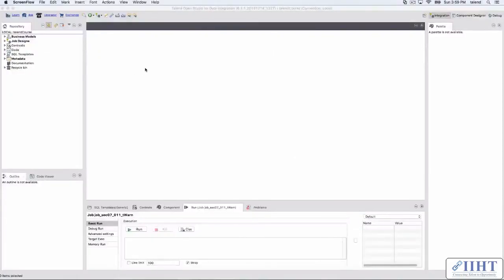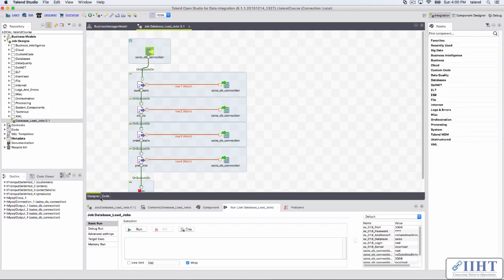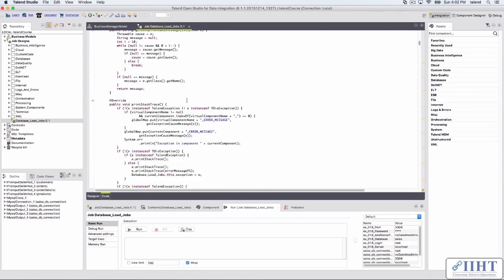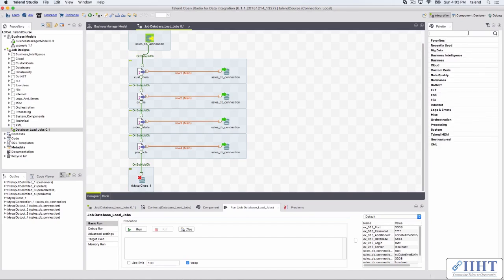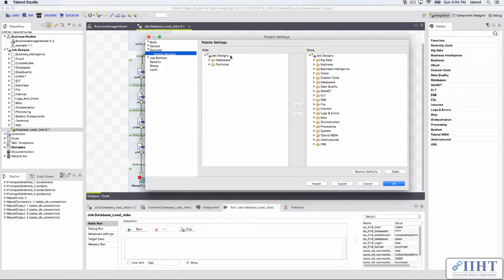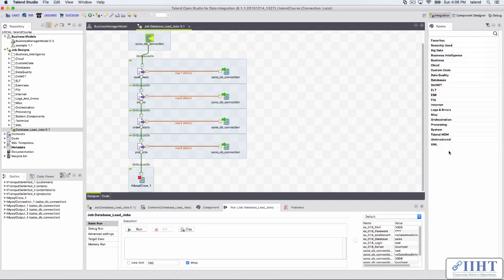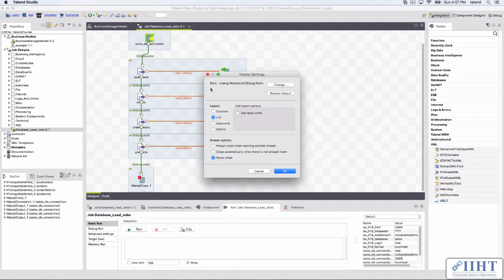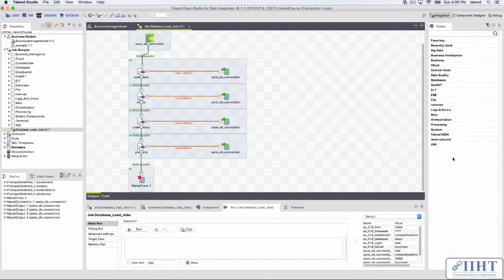2 4 WorkSpace And Pallete Panels